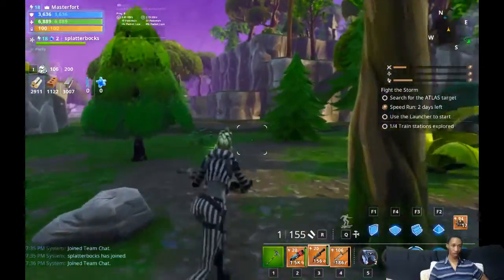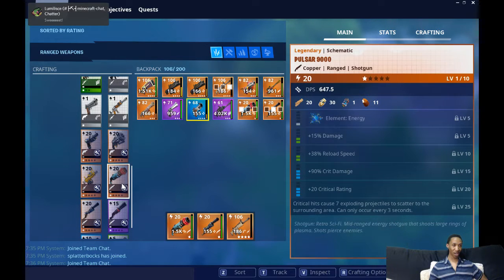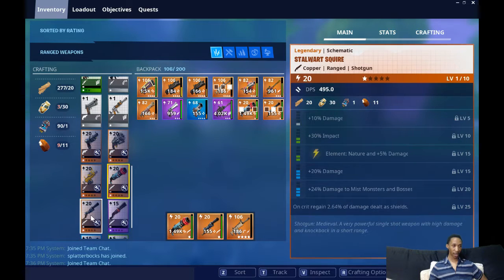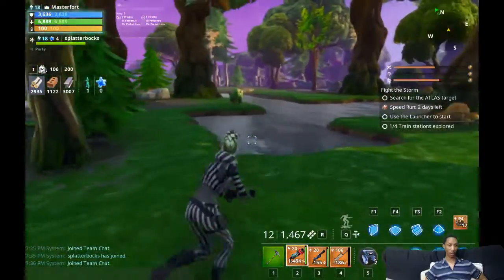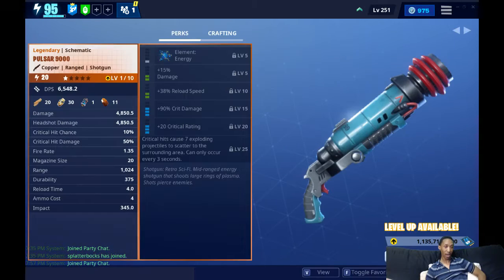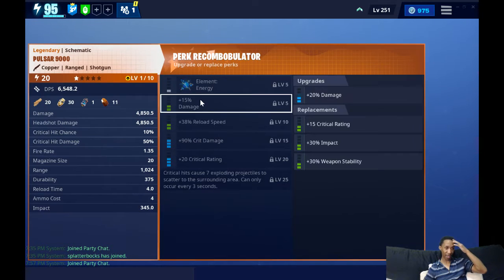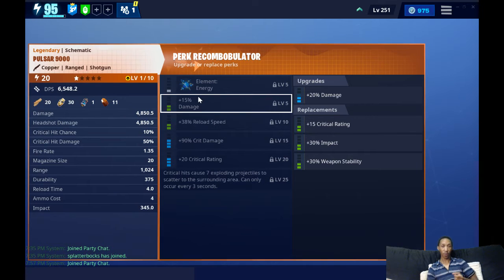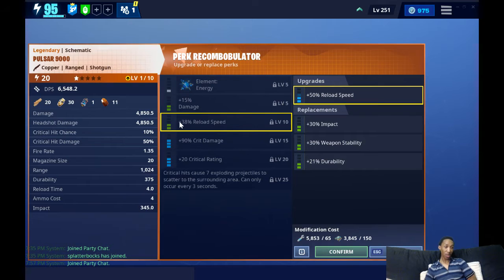Pulsar 9000 Review/Gameplay - Fortnite STW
Hello everyone, (This was suppose to come out last night but the video was having trouble uploading)

Today we are going to review the Pulsar 9000 Gun from the new Fortnite Save the world update V9.41